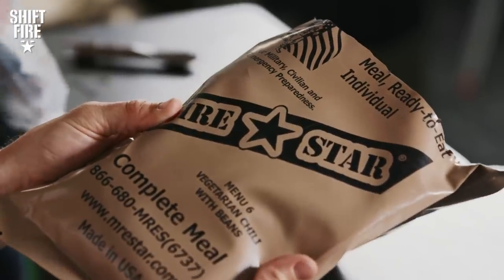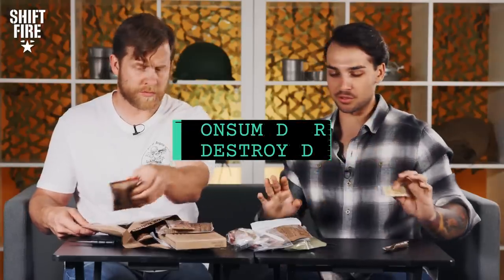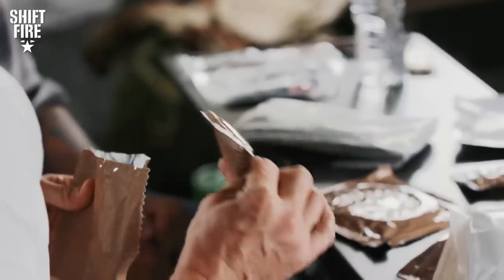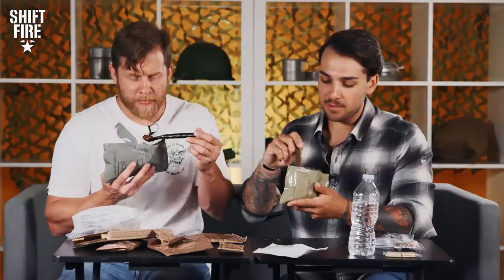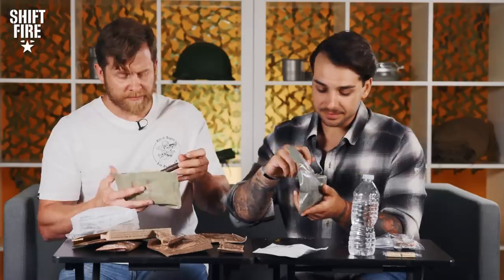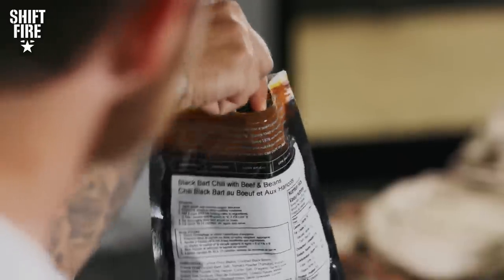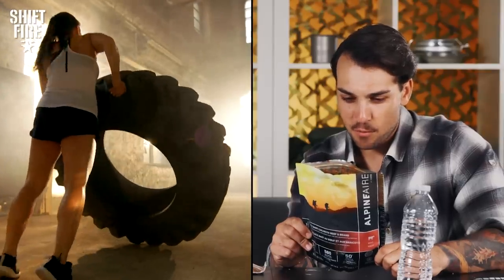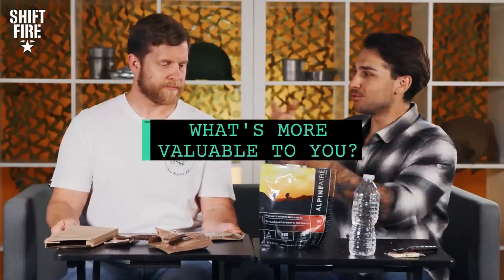Taste Testing Civilian & Military Chili MREs!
We are back with another episode of "All Ate Up," in which our Spec Ops boys taste test some MREs: this week, we are comparing both the civilian and military chili-flavored MREs. Again, with every review we do, we are as honest as we can be about the flavor sensations that are gracing our tastebuds and sometimes put our bodies on the line trying some disgusting items. With every civilian review we do, the backpacker's sachets always end up being tastier, but in this case, the results were astronomical. We are not big fans on the military chilli flavored MREs.

0:00 - Intro
0:10 - Presentation
0:58 - MRE vs CIV
1:37 - Backpacking meal prep
2:00 - Trying MRE Chili
5:25 - Ranking
6:11 - Chili Swap
7:19 - Trying backpacking meal
8:28 - Which is better?
9:58 - Outro